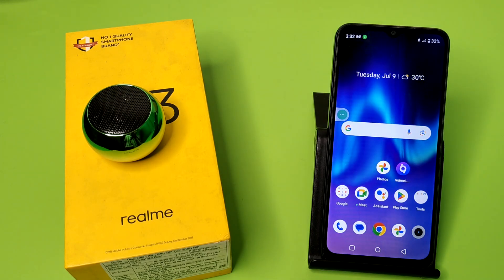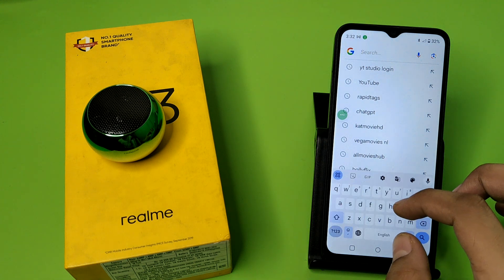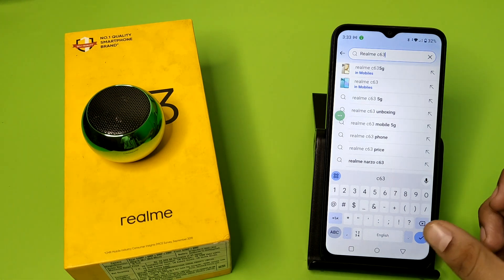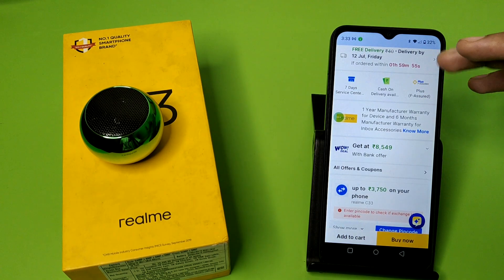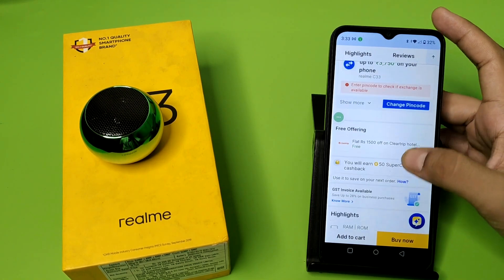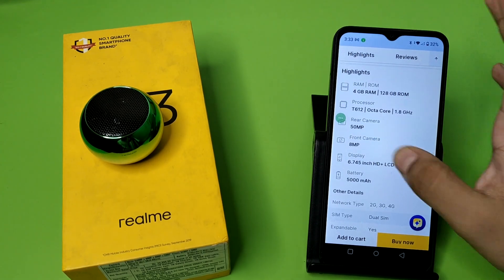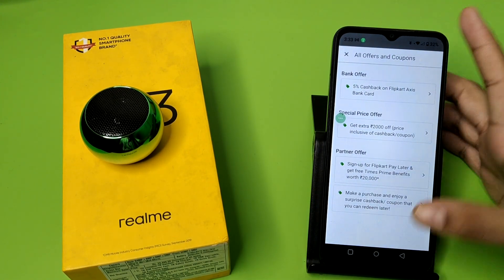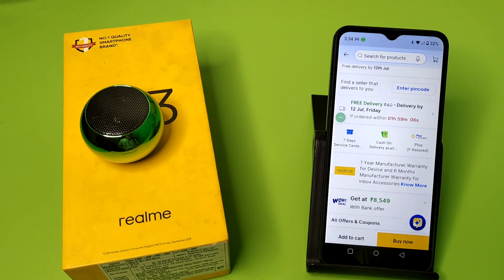Realme C63: How To Check Exchange Offer In Mobile